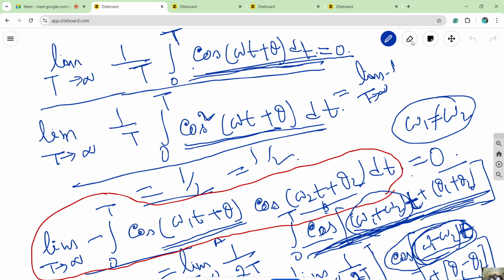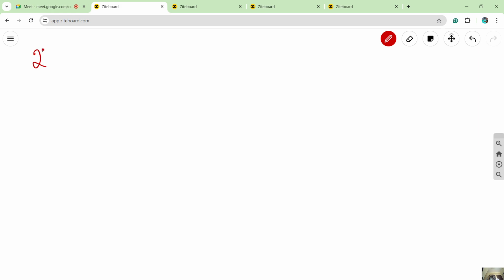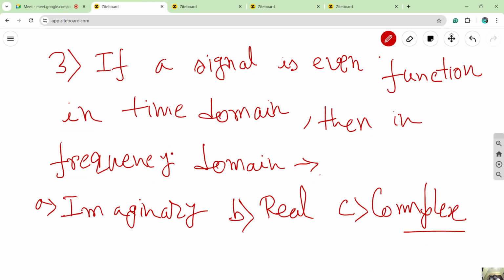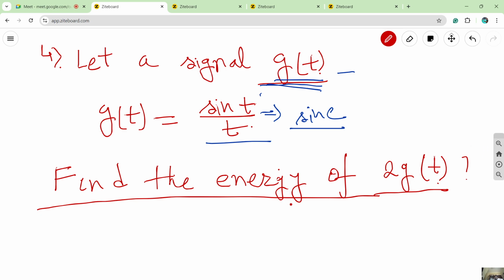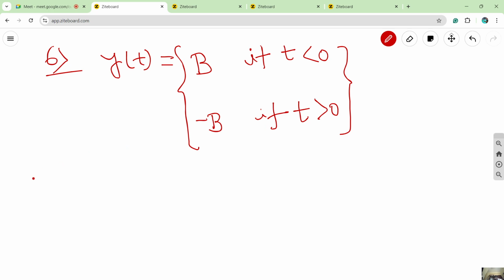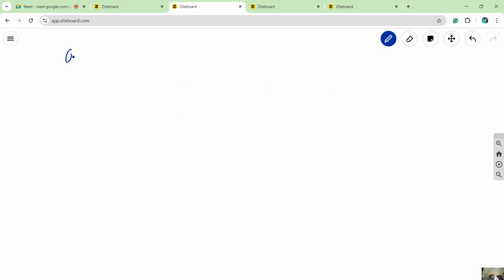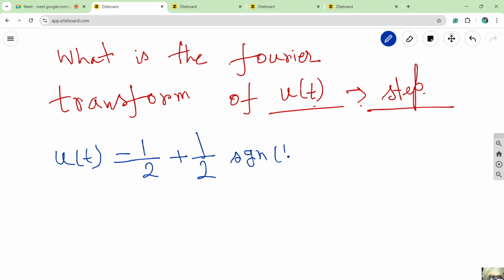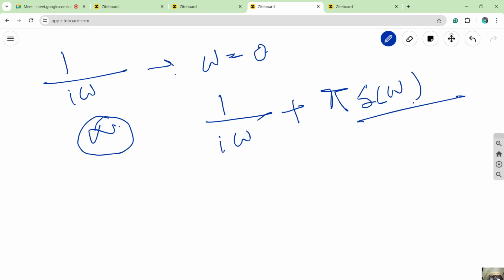PMRF last week2